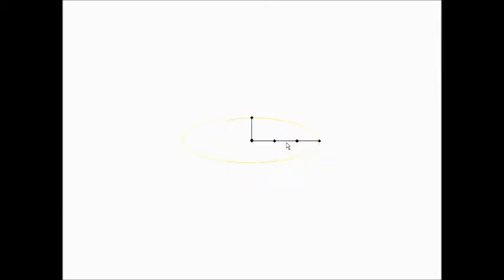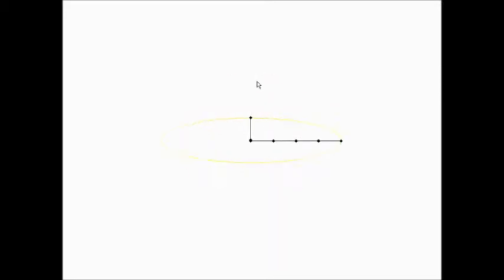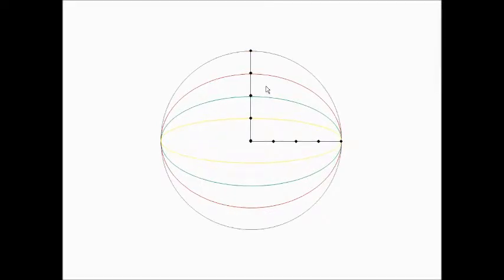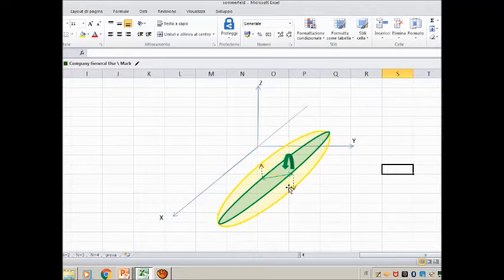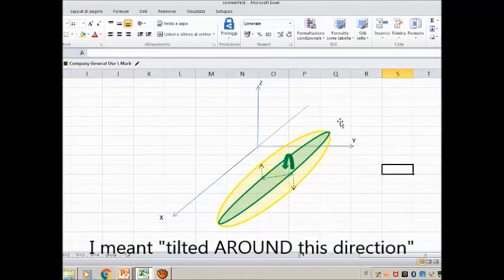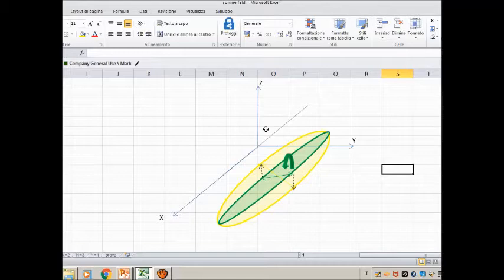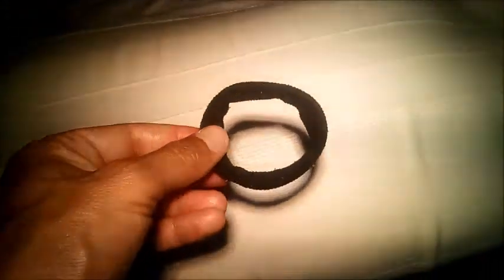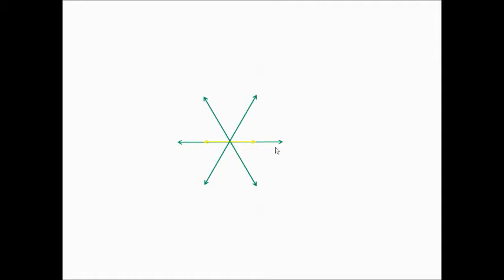sommerfeld quantum numbers made easy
An attempt to show a classical analogy to derive the existence of sommerfeld quantum numebrs and thier peculiar properties